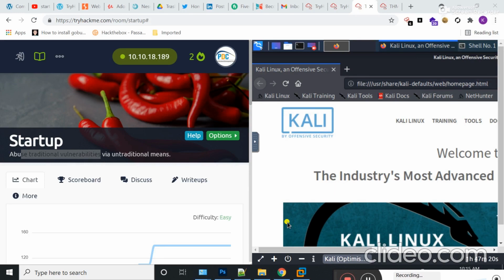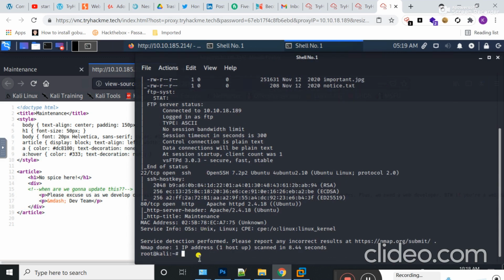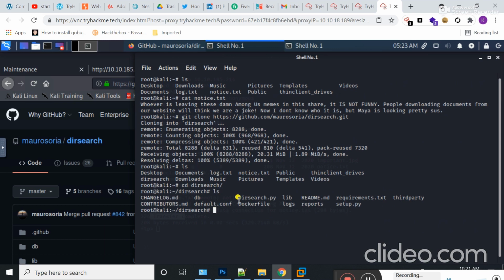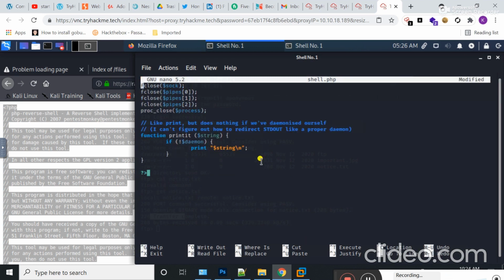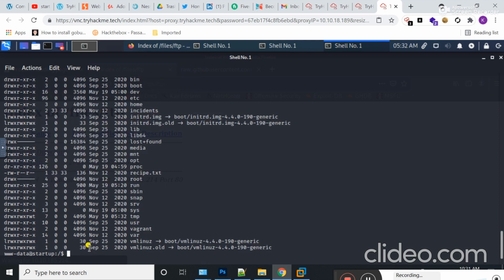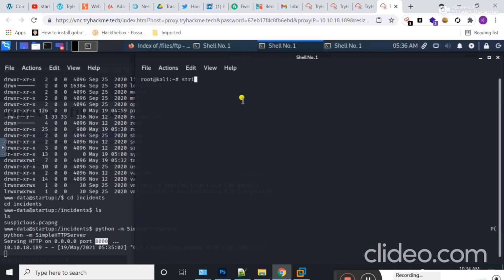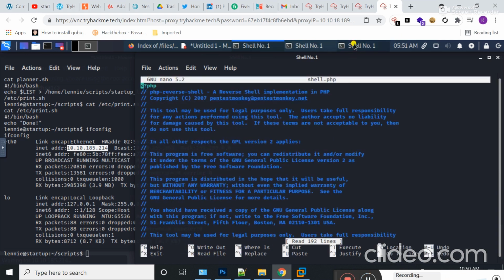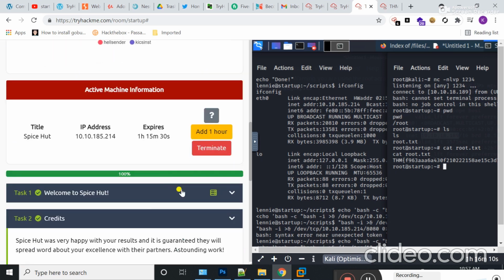Tryhackme Startup Walkthrough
Dirsearch
nmap
privilege escalation